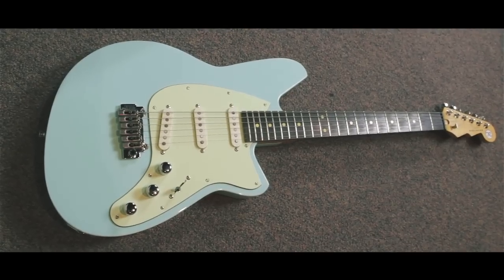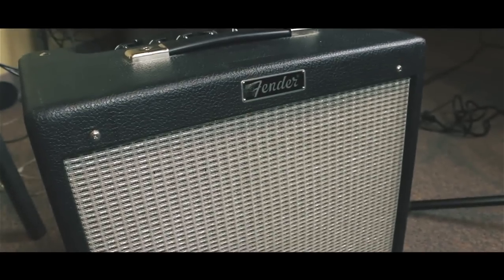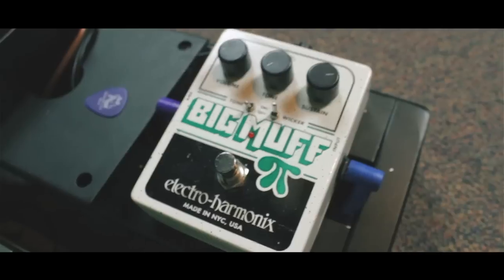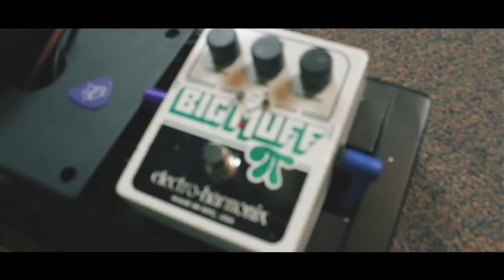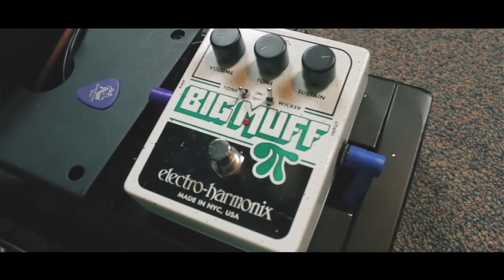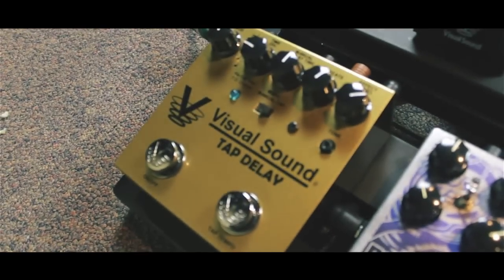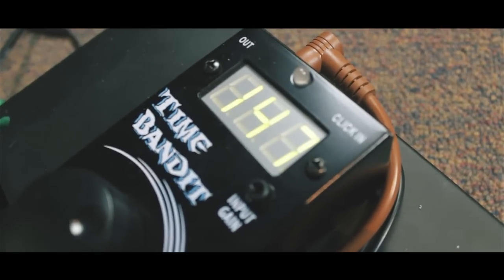Hillsong United - Go - Lead Guitar Tutorial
Electric guitar lead tutorial for "Go" by Hillsong United. Taught by Justin Greer for The Church Collective.